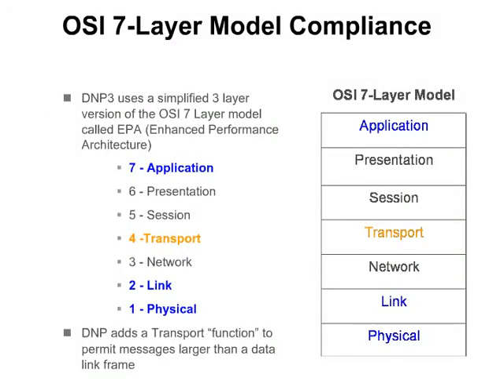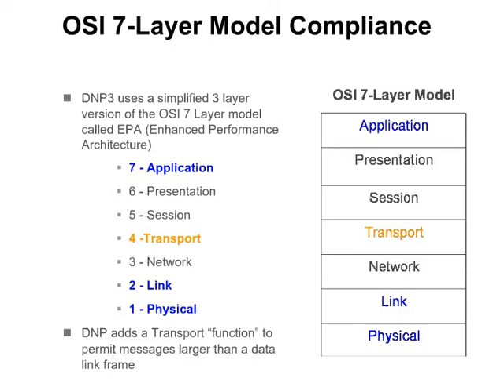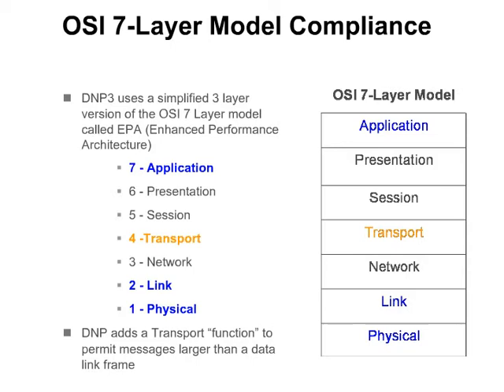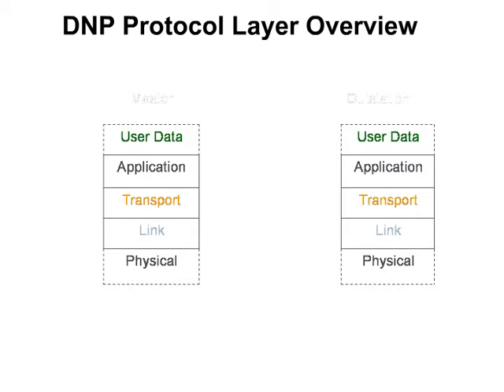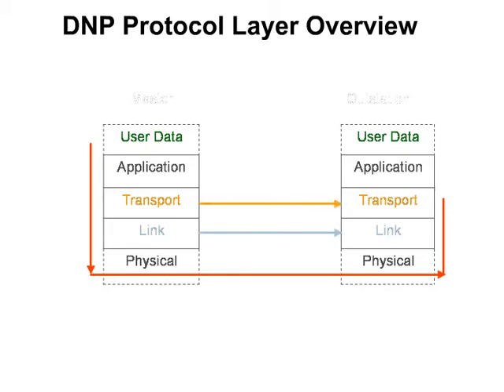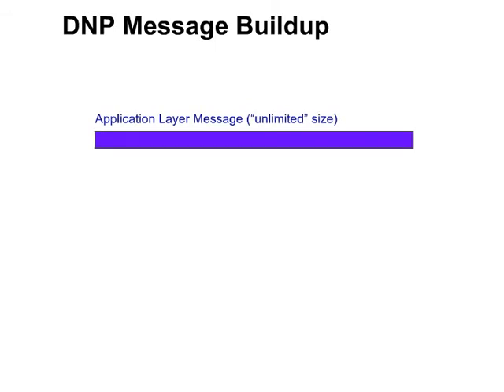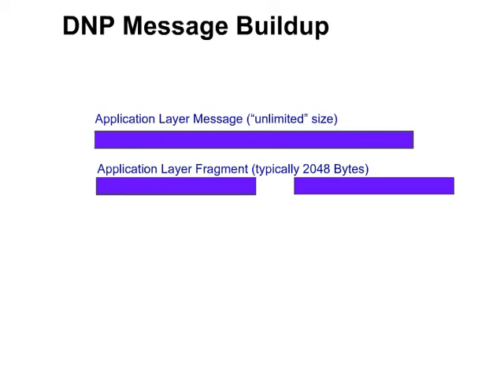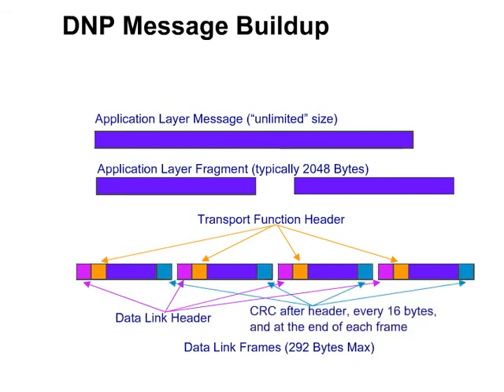DNP3 Training #4 - DNP3 Messages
In this video we look at the DNP3 Messages.

This is the 4th video in the DNP3 Training video series.